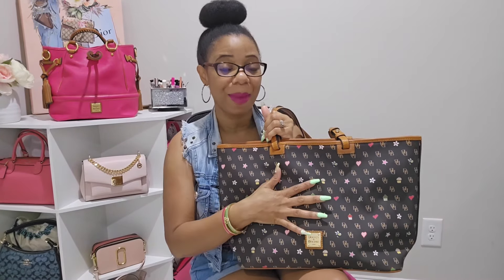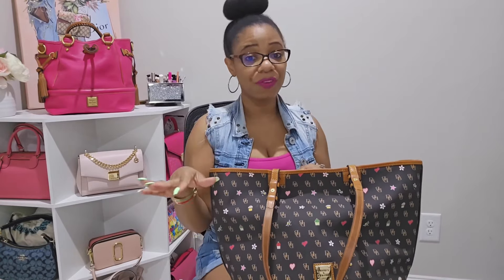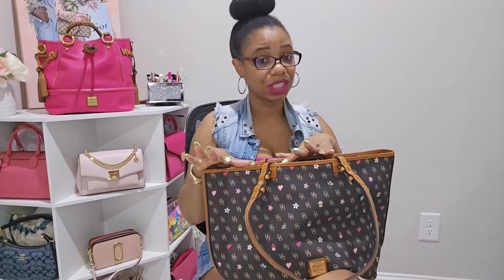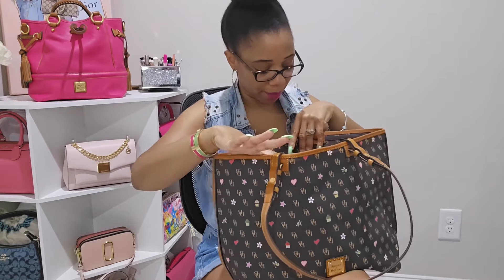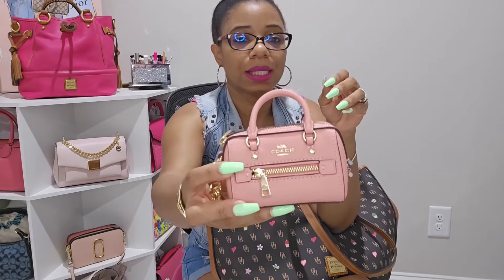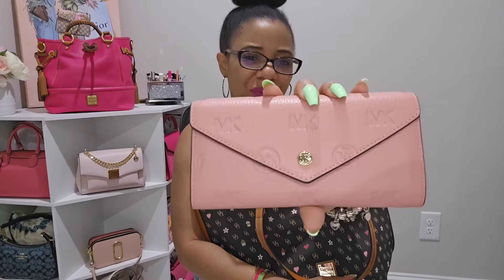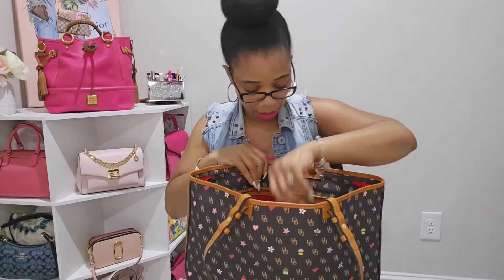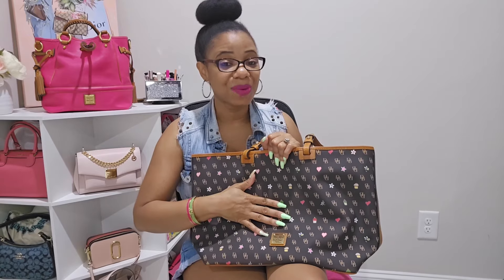I’M IM LOVE AGAIN!| WIMB| Dooney and Bourke Leisure| Moknowsbeauty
ILOVEDOONEY

portable fan